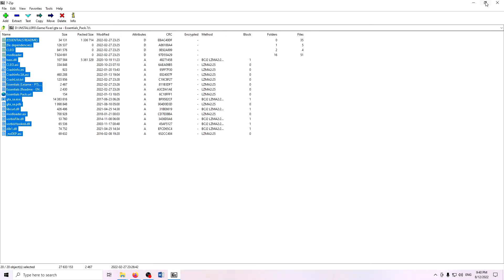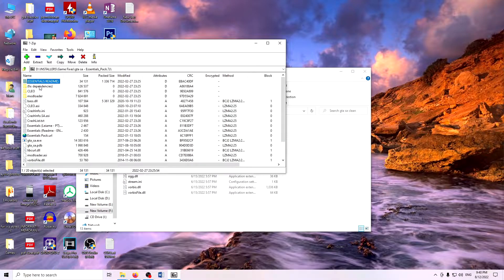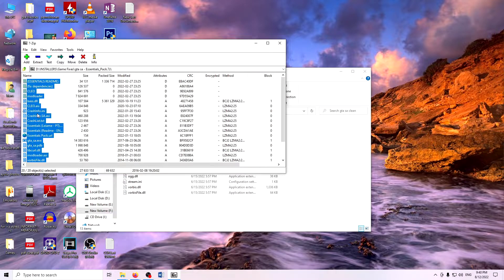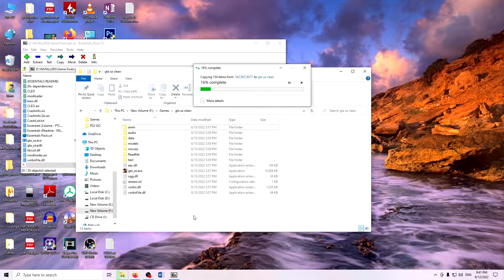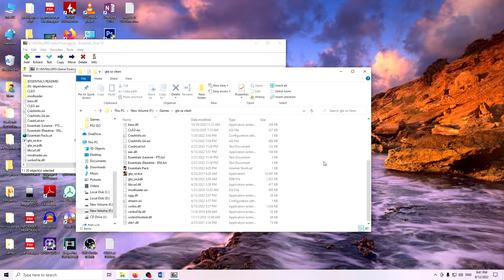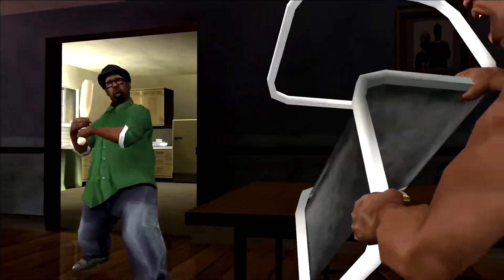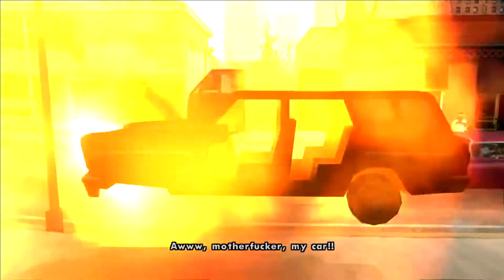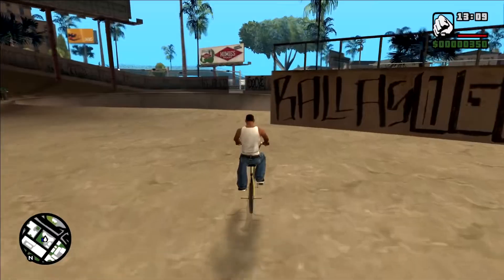GTA San Andreas Essentials Pack | Installation Tutorial (DOWNLOAD IN DESCRIPTION)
This modpack contains most necessary fixes to make your GTA San Andreas game run perfectly on modern computers (Windows 10, 11).